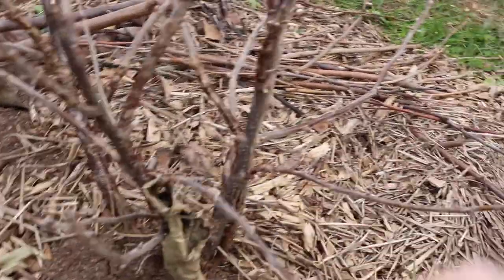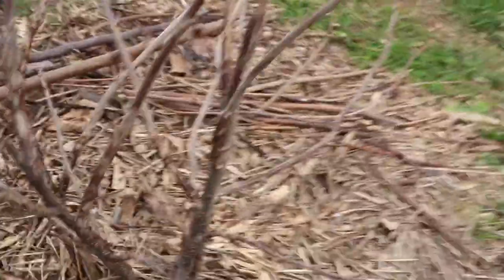Pruning Currants: Easy Maintenance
Facebook.com/rossraddi
Instagram.com/rossraddi
Twitter.com/rossraddi